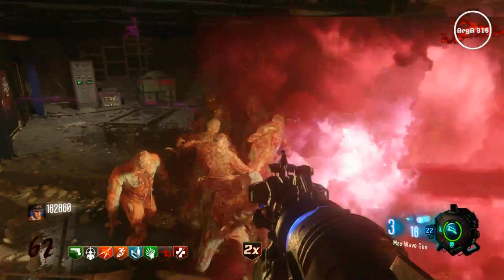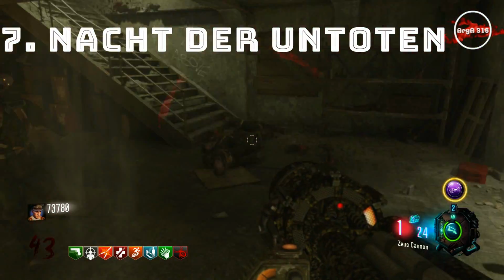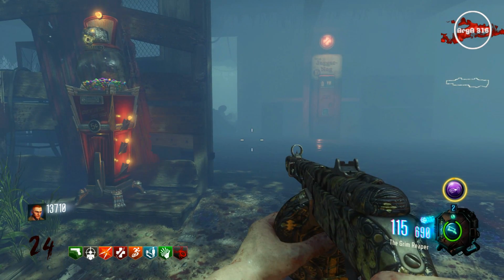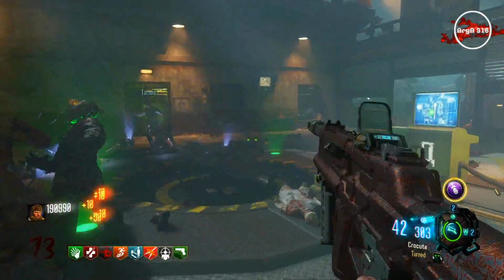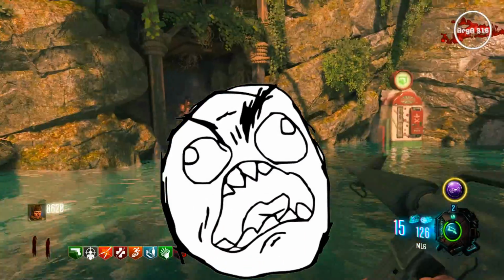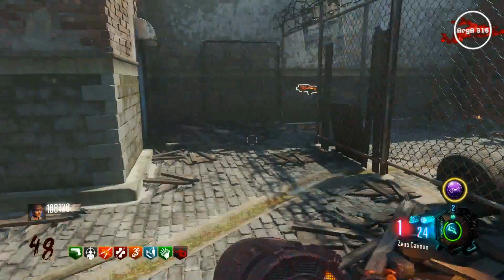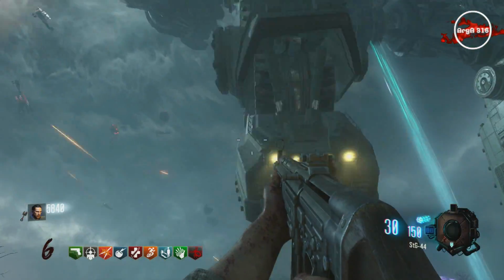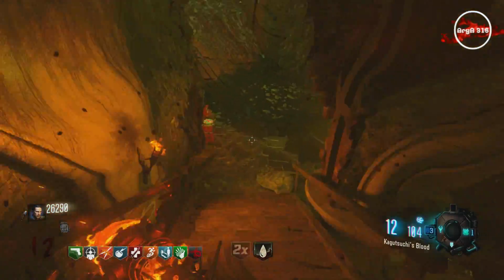WHICH MAP IS THE BEST? - RANKING ZOMBIES CHRONICLES MAPS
Hey guys I know I am a little late on posting this video but I wanted to play all of the maps thoroughly before forming and sharing my opinion.

RAVE IN THE REDWOODS HOW TO BUILD THE BOAT AND OPEN UP PACK-A-PUNCH( Infinite Warfare Zombies) :